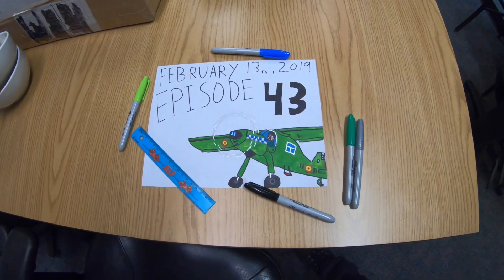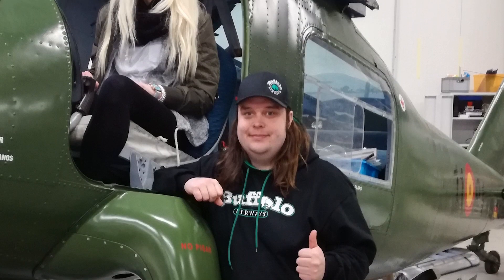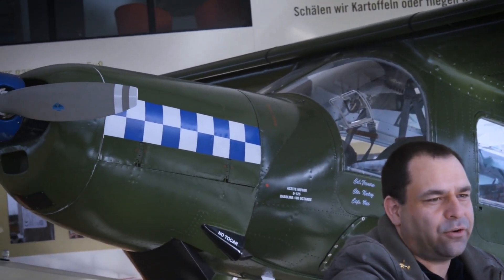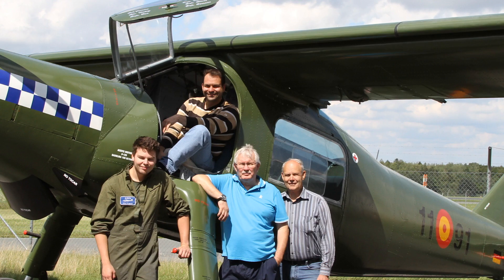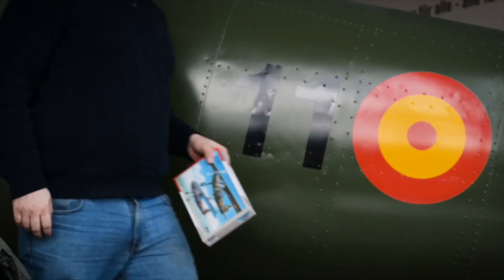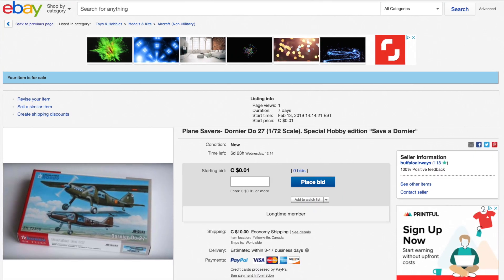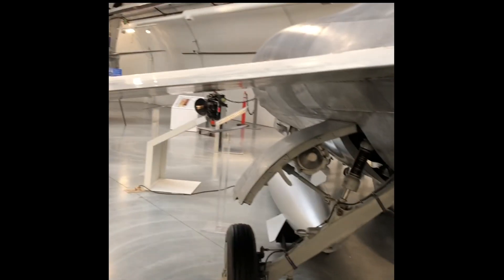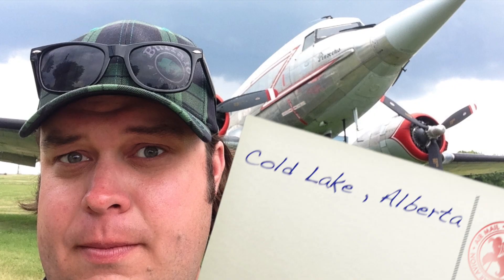“Save a Dornier” Plane Savers E43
PLANE SAVERS
“Save a Dornier”

Dornier model on eBay! Money Raised Goes to our D-Day DC-3

PLANE SAVERS MERCH!

Mikey McBryan
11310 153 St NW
Edmonton, AB
T5M 1X6